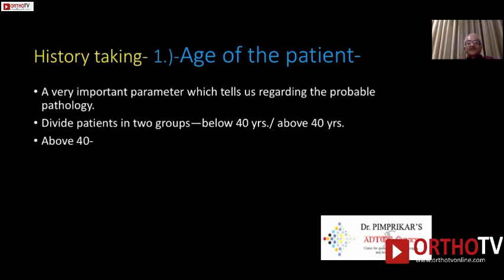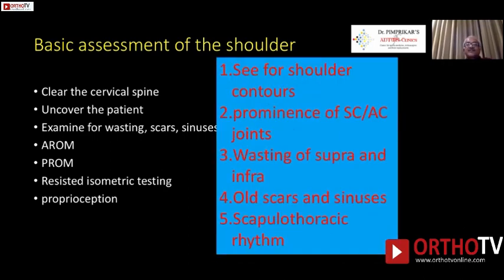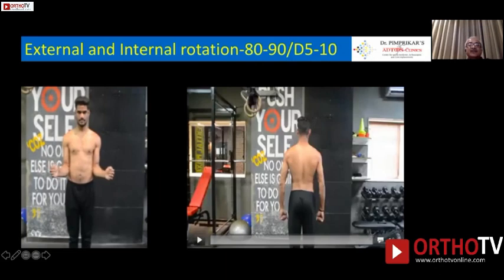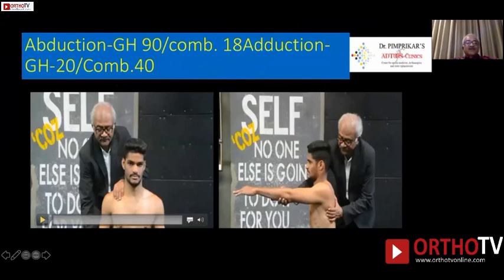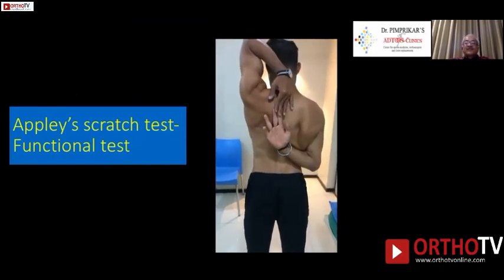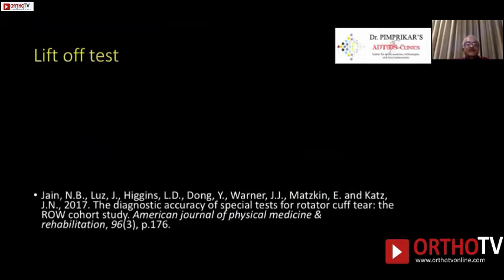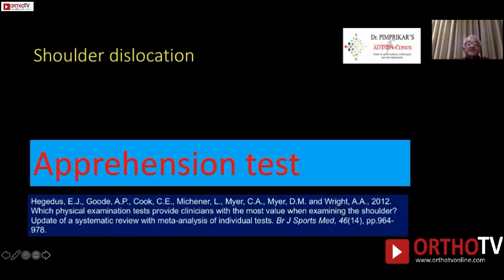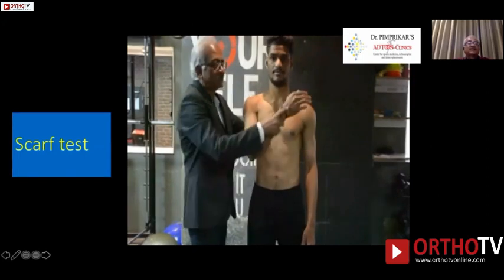Clinical Examination Of The Shoulder - Dr Milind Pimprikar